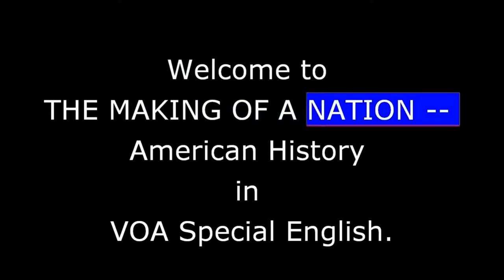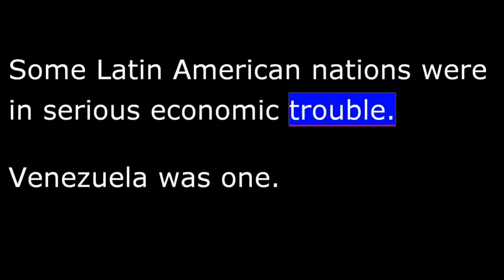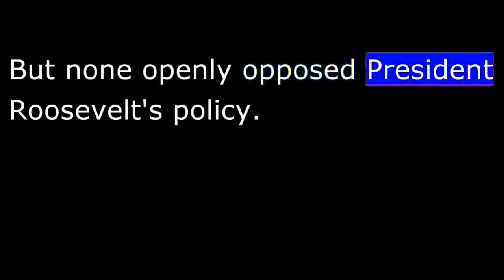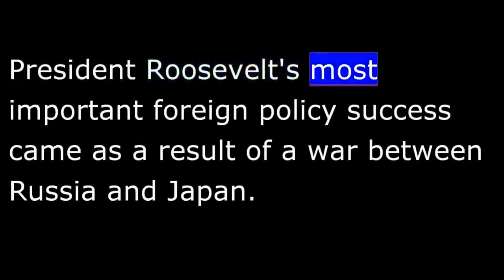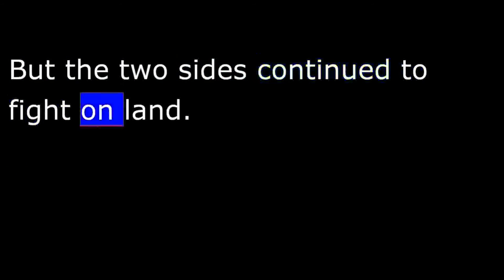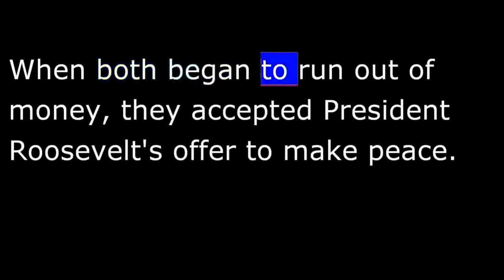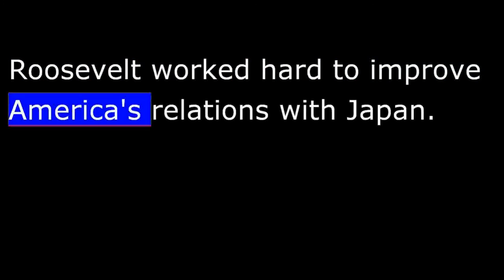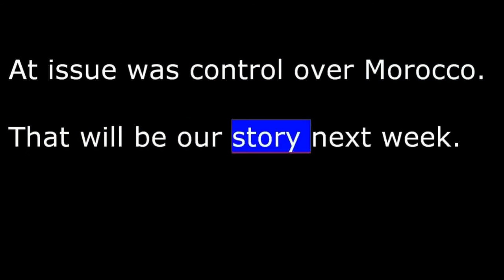American History - Part 145 - T Roosevelt - Japan - Russia War - Nobel Peace Prize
Theodore Roosevelt was president of the United States during the early years of the twentieth century. He was a forceful leader. His national policies led to social reforms and federal protection of nature.
His foreign policy led to greater American involvement in world events.
This week in our series, Kay Gallant and Harry Monroe continue the story of the presidency of Theodore Roosevelt.
Roosevelt said the United States would guarantee repayment of loans made to Latin American countries.
He did this to prevent European countries from using the issue of non-payment as an excuse to seize new territory in the Western Hemisphere.
Some Latin American nations were in serious economic trouble. Venezuela was one.
At that time, Venezuela owed 1,000,000s of dollars to Britain and Germany. The Venezuelan ruler refused to make payments on the loans. Britain and Germany decided to use force to get the money.
Their ships began blocking Venezuela's ports. When they began shelling coastal areas, President Roosevelt intervened. He urged them to let the international court of arbitration at The Hague settle the dispute.
They agreed. And the blockade of Venezuela ended.
Less than 2 years later, a similar financial problem arose in the Dominican Republic. Revolutions and dictatorships there prevented re-payment of foreign loans.
The United States offered a solution. It would take over collection of import taxes at ports in the Dominican Republic. 45% of the money would be paid to the Dominican government. The other 55% would be used to repay loans. The Dominican Republic agreed. The plan succeeded.
Some countries in Latin America and the Caribbean questioned the right of the United States to act as policeman for the Western Hemisphere. But none openly opposed President Roosevelt's policy.
Theodore Roosevelt had become president after the assassination of President William McKinley. He completed the 3 three years of McKinley's term. Then he was ready to be elected in his own right.
He won easily.
During his new term in office, President Roosevelt was able to get Congress to approve two major new laws. One was the Hepburn Act. This law gave the Interstate Commerce Commission power to limit how much railroads could charge for transporting goods. The purpose was to keep the cost of railroad transportation reasonable.
The other new law was the Pure Food and Drug Act. This law declared it illegal to make or sell foods and medicines containing harmful chemicals. The purpose was to protect the health of all Americans.
President Roosevelt's most important foreign policy success came as a result of a war between Russia and Japan.
Roosevelt invited Japanese and Russian diplomats to meet with him in Portsmouth, New Hampshire. He told them his greatest hope and prayer was for them to find a just and lasting peace quickly. A quick settlement, however, was not easy.
Japan demanded !$600,000,000 for war damages. It also wanted Sakhalin Island. Russia rejected both demands. It had agreed to give up southern Manchuria. Russia would give up nothing else.
Negotiations lasted many days. President Roosevelt became more and more angry when neither side would compromise. But he remained calm and kept the talks going.
Later, he   "What I really wanted to do was give an angry shout, jump up, and knock their heads together."
Finally, Roosevelt made a secret appeal to the Emperor of Japan. He asked the Emperor to drop demands for money and for Sakhalin Island. He warned that Russia was ready to fight again if the peace talks failed.
The Emperor agreed to drop the demand for money. But, he still demanded half of Sakhalin Island. Russia agreed to this compromise. The two sides signed a peace treaty.
Theodore Roosevelt received the Nobel Peace Prize for negotiating an end to the Russian-Japanese war.
At the same time, tense relations developed between American citizens and Japanese immigrants in California.
Poor Japanese immigrants were willing to work for low pay. As a result, Americans lost jobs. They protested. Then school officials in San Francisco barred Japanese children from attending school with white children.
President Roosevelt opposed the decision. He asked the officials to lift the ban. In exchange, he agreed to ask Japan to stop its poor farmers and laborers from going to live in America.
Japan said it would. The understanding became known as the Gentleman's Agreement.
Roosevelt worked hard to improve America's relations with Japan. Yet he made clear that the United States would defend its interests in Asia and the Pacific.